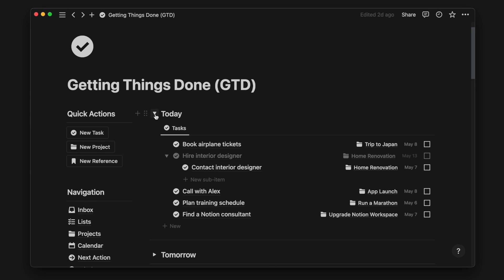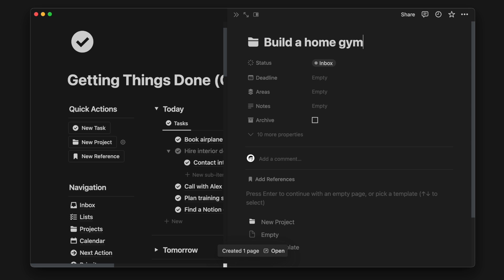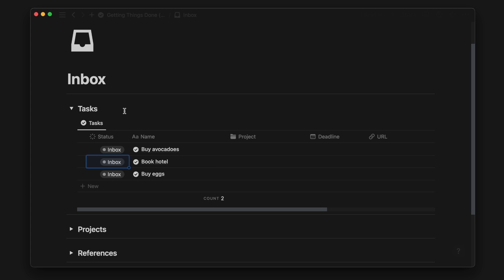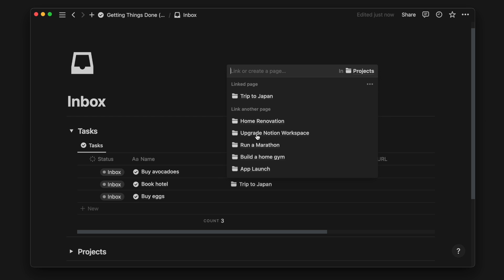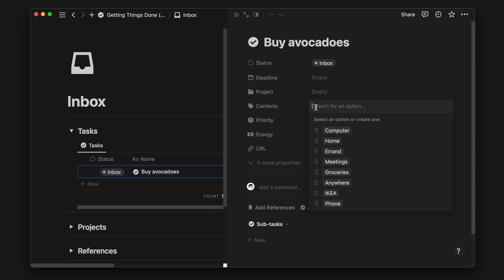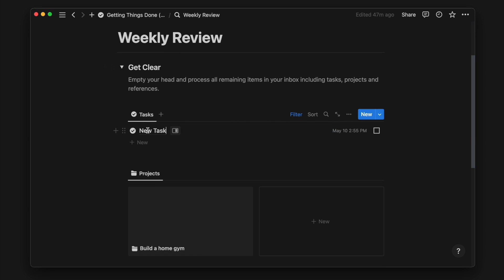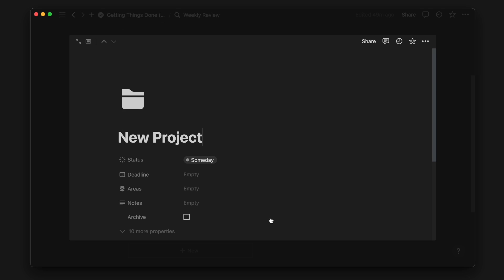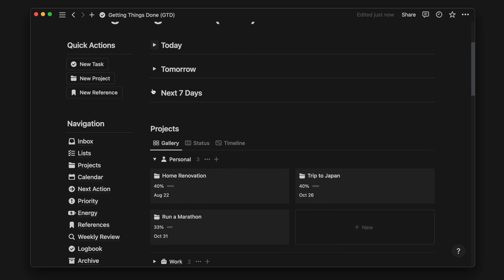How to use GTD Workflow In Notion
In this video, I will show you how I use the GTD workflow in Notion. Getting Things Done (GTD) is a productivity method introduced in the book Getting Things Done by David Allen.

Chapters:
00:00 Introduction
00:15 Capture
00:39 Process
01:24 Organize
02:21 Review
03:15 Engage